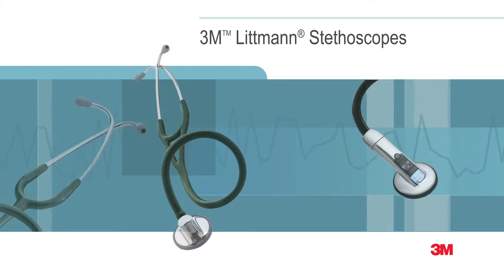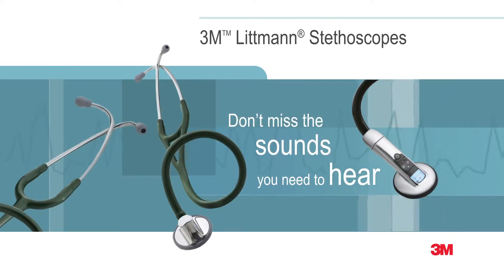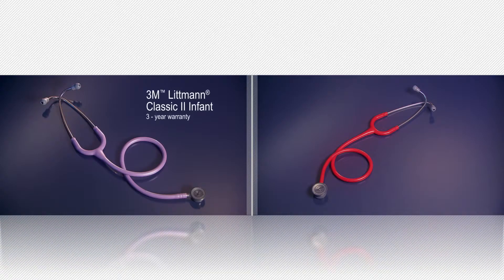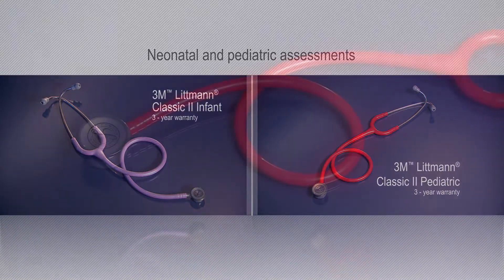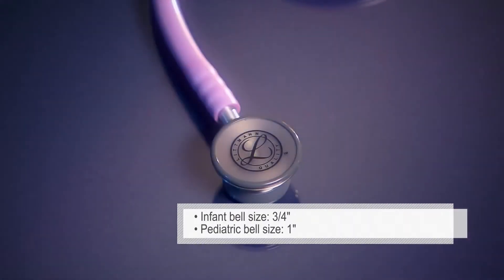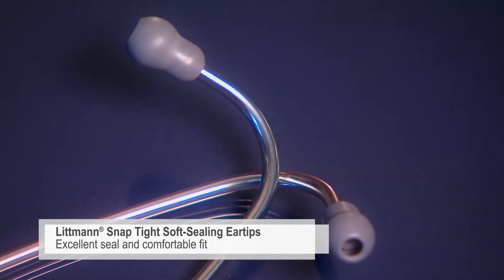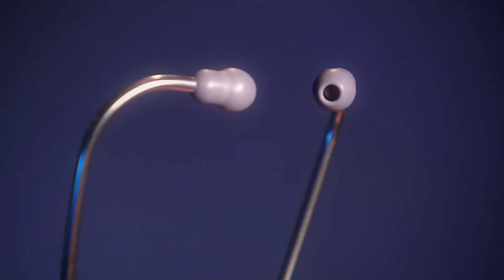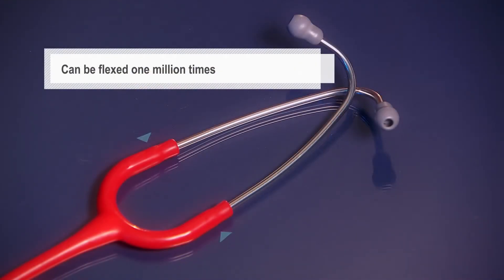Descrizione Stetoscopio Classic II Littmann per neonati e per pediatri